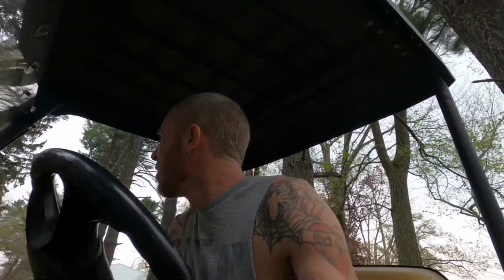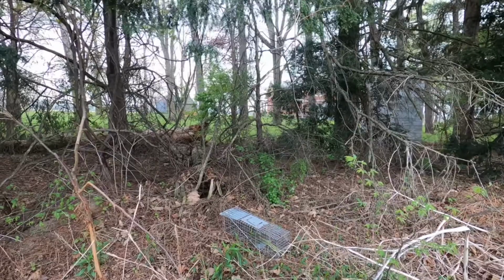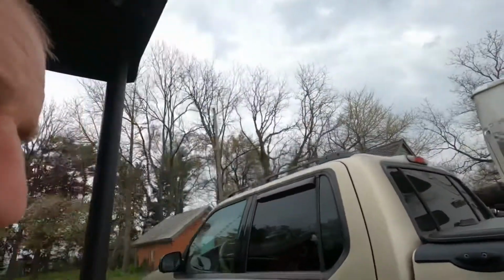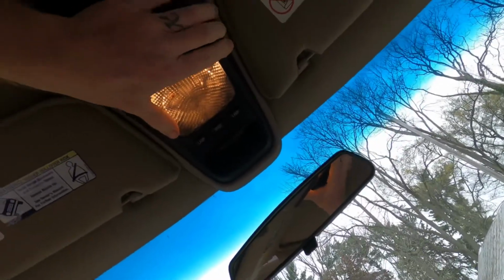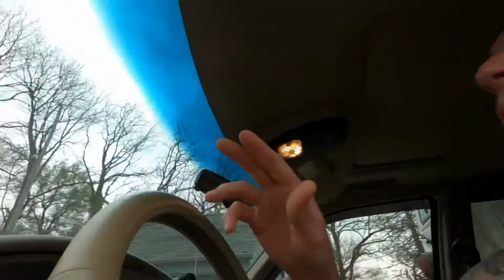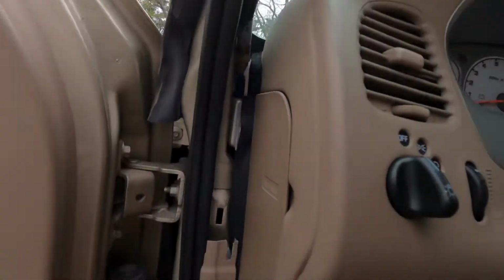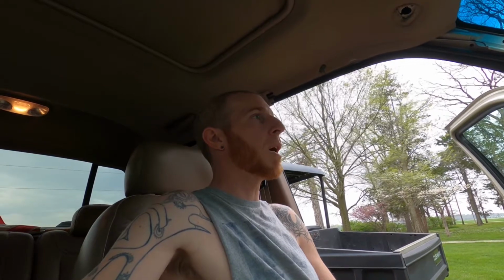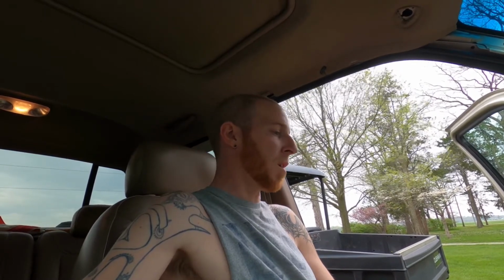Ford Explorer Sport Trac Sunroof Leak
Fixing the truck